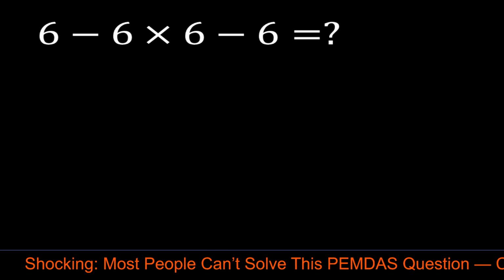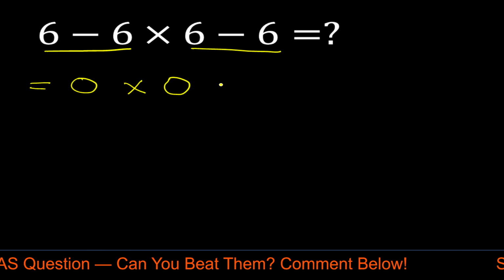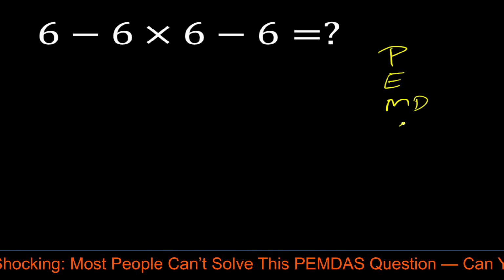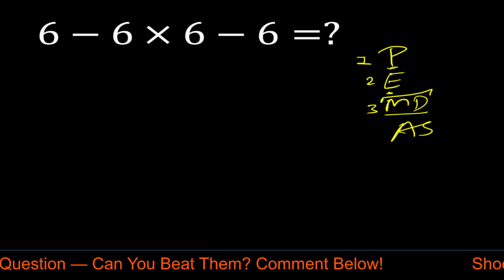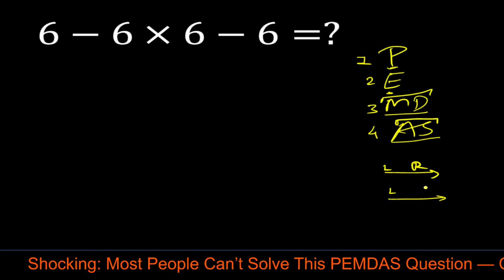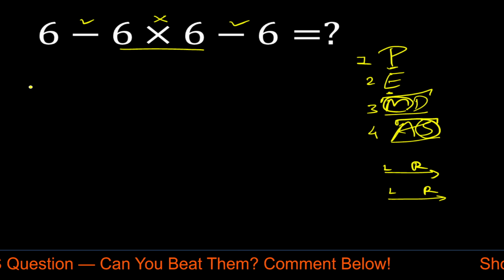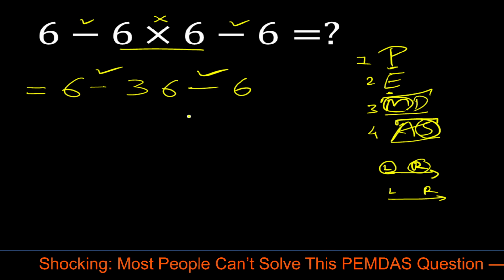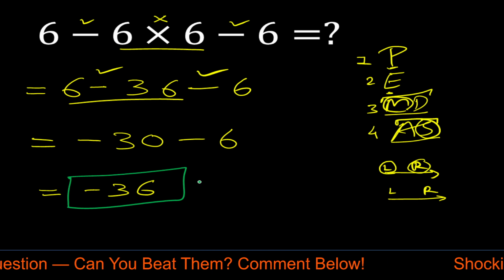Maybe 1 in 10 People Can Solve This Math Problem